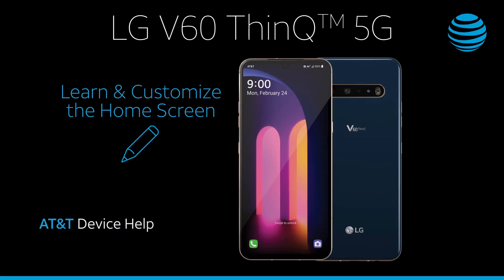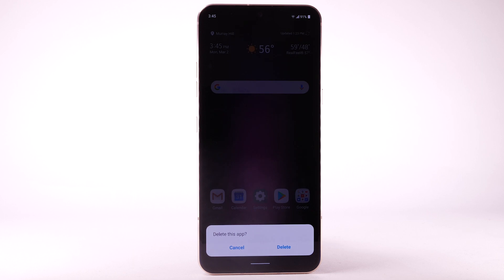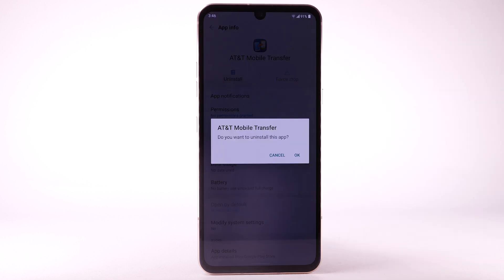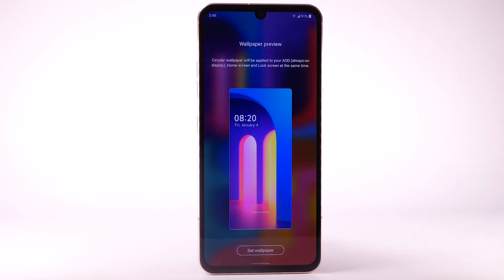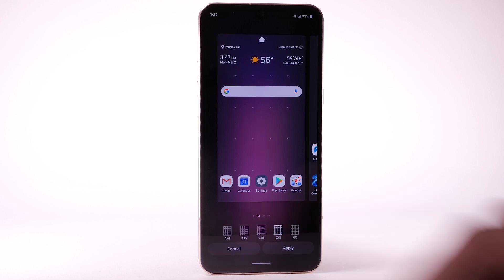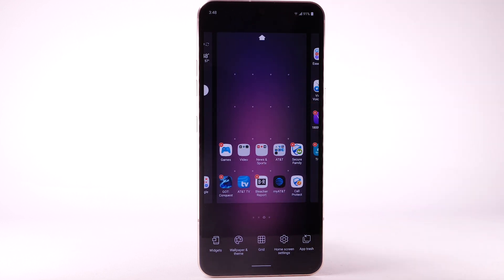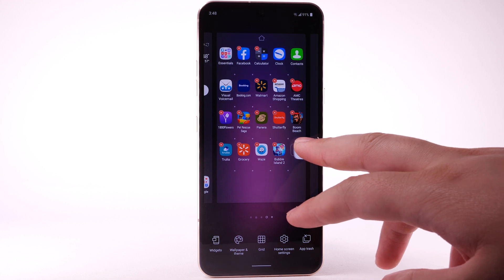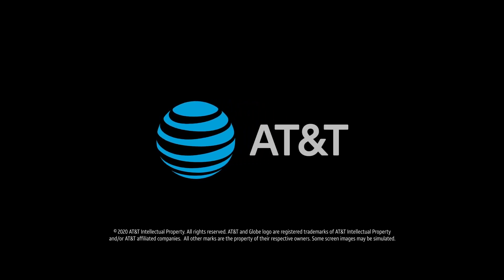Learn how to Customize the Home Screen of your LG V60 ThinQ™ | AT&T Wireless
Learn how to Customize the home screen on the LG V60 ThinQ™.

Learn & Customize
the Home Screen:
Move & Remove an App.
to "Delete"
Scroll to and select "Apps",
select "App info",
select the desired app,
select "Uninstall".
Select "OK" to confirm.
Change Wallpaper.
select "Wallpaper & theme",
Live wallpapers can increase
battery consumption.
select "Grid",
select the desired layout,
select and hold an empty spot
select the Home icon above the
select and drag the desired Home
panel to the desired location.
To add a new Home Screen,
select and drag an app to the
right edge of the Home Screen.
A new Home Screen will
automatically be created.
To remove a Home Screen,
remove all apps
from the Home Screen.
The Home Screen will
automatically be removed.
♪AT&T jingle♪